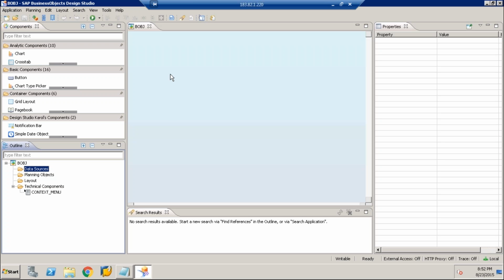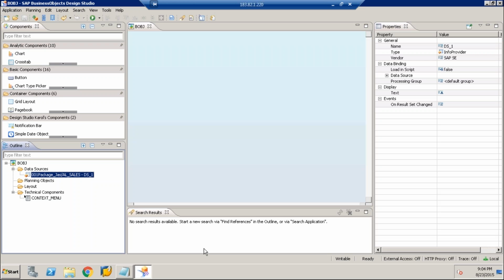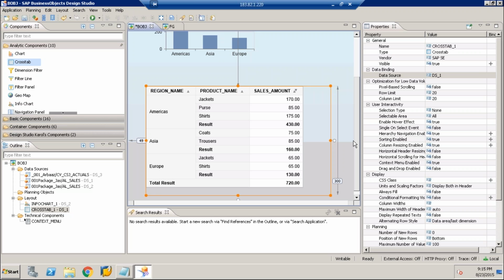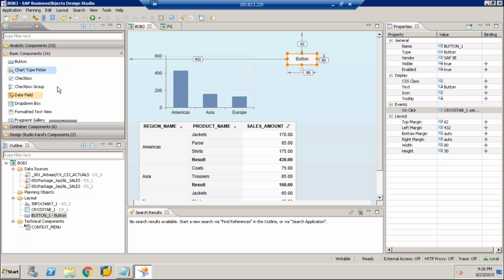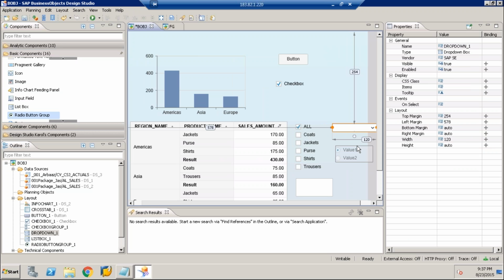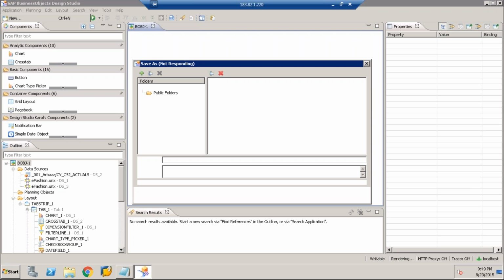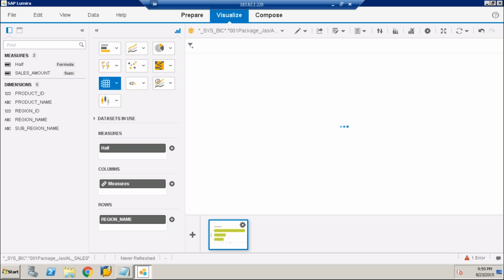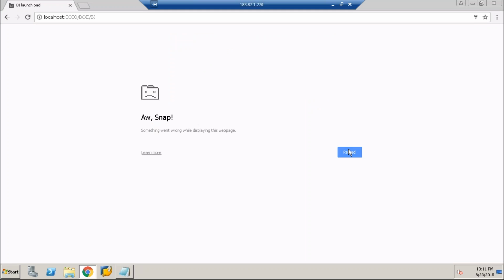SAP BOBJ Online Training usa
SAP BI/BW Tutorial Training for Beginners by export
SAP Business Intelligence (BI) means analyzing and reporting of data from different heterogeneous data sources. SAP Business Warehouse (BW) integrates data from different sources, transforms and consolidates the data, does data cleansing, and storing of data as well.